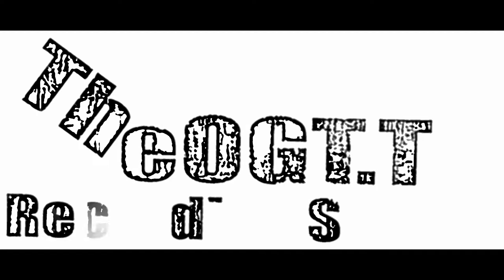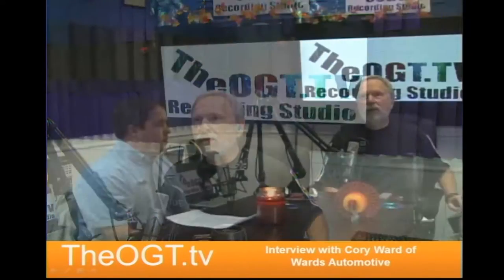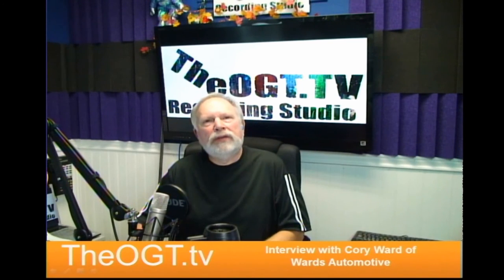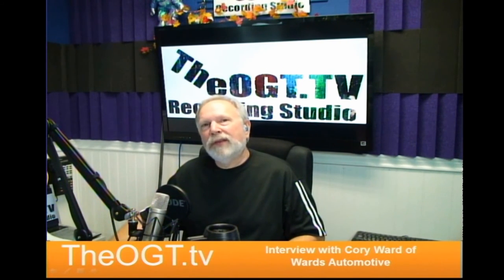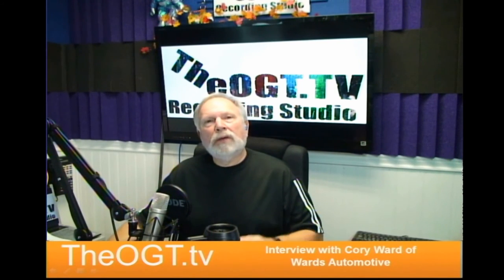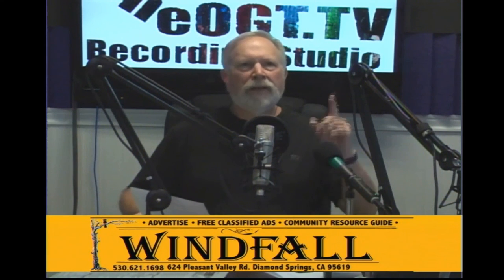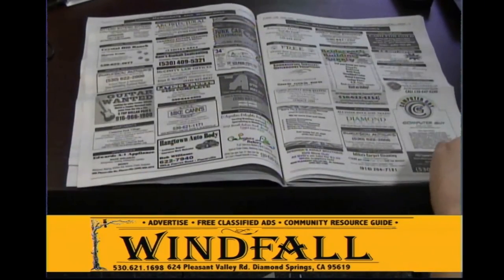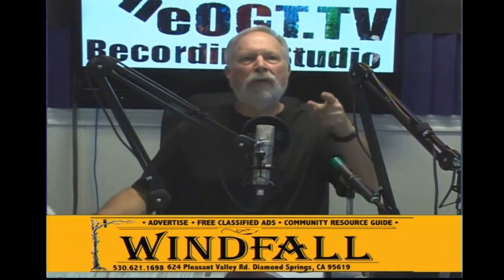TheOGT.TV Interviews Cory Ward From Wards Automotive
Ward's Automotive is Family Owned, Master Certified. They are a complete automotive repair shop licensed by the State of California

to repair both foreign and domestic vehicles. they specialize in medium to light duty diesel repair.

they are Banks Power®  and Pacbrake® dealers specializing in turbo and exhaust systems and they have the most up to date diagnostic

scanner equipment for both domestic and imported vehicles including heavy duty truck applications. they pride ourselves on having

one of the cleanest and honest repair shops in El Dorado County, California.

They have been Serving El Dorado County for over 30 years.